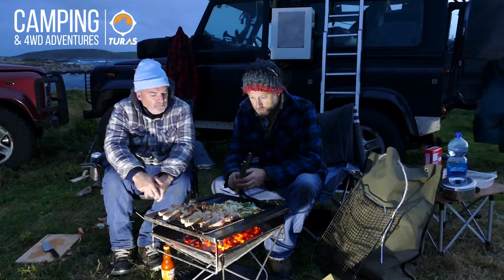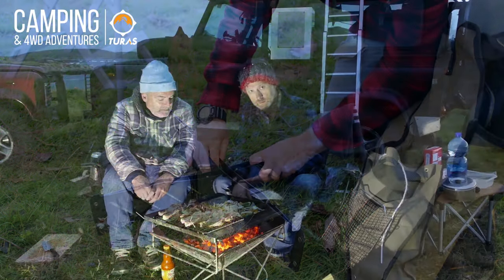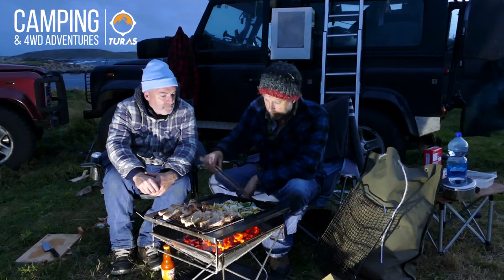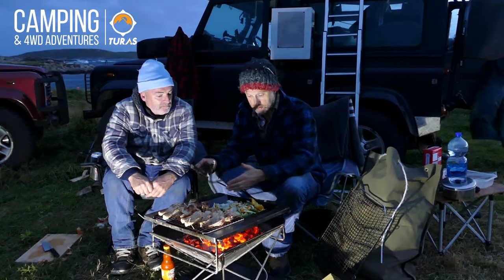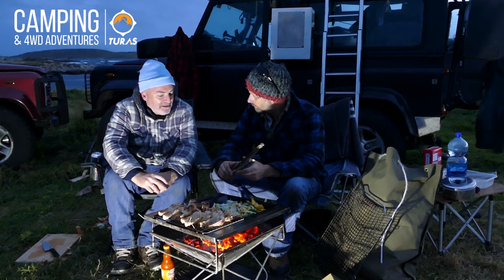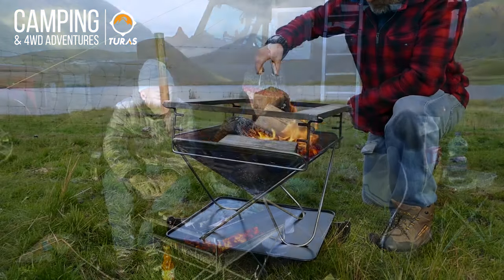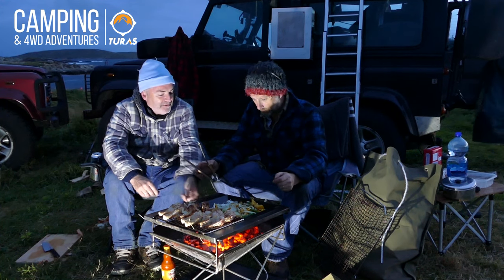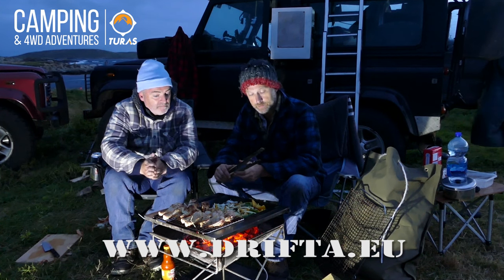Snowpeak Fire Pit & Accessories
the Drifta supplied Snowpeak  pack & carry fire pits come in three sizes and  are built from high quality 316 marine grade stainless steel. The fire pit also  has a variety of  cooking and grilling accessories like the 1/2 and 1/2 that  can be added to your set up and will definitely improve your camping experience.